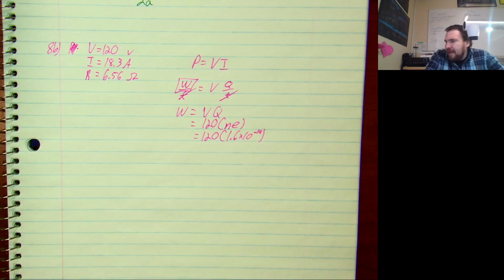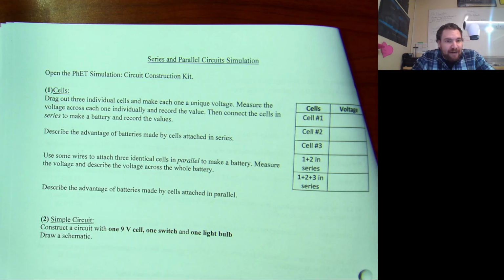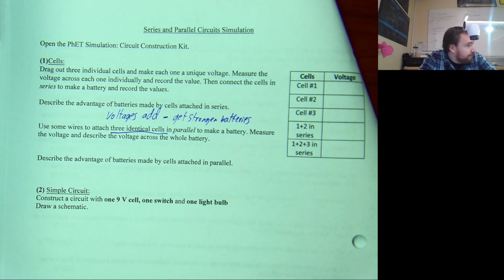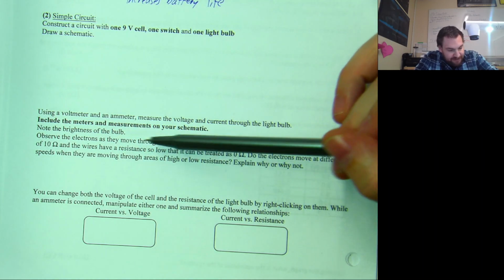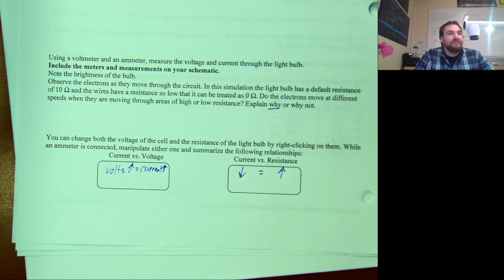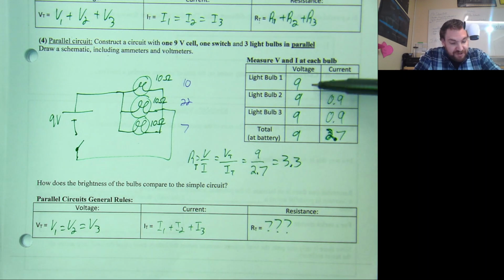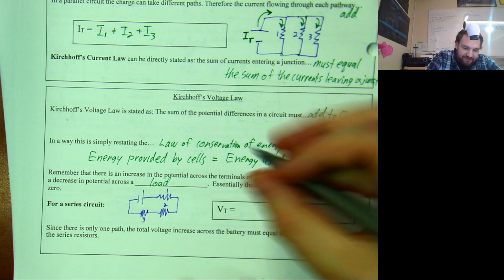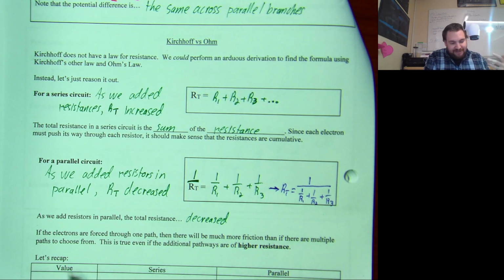Physics 11 May 26